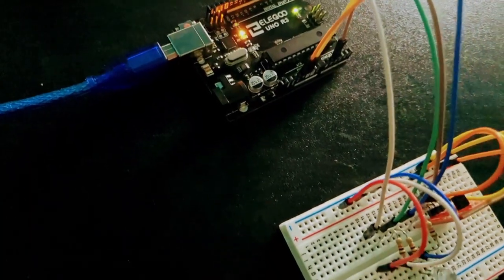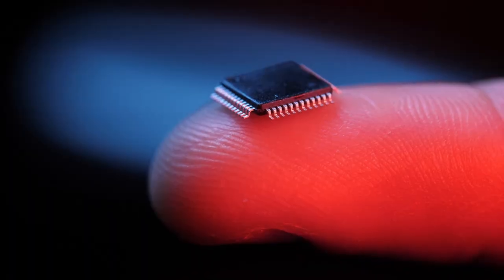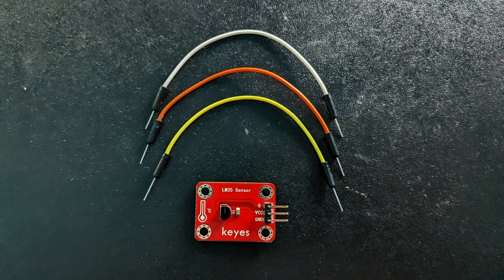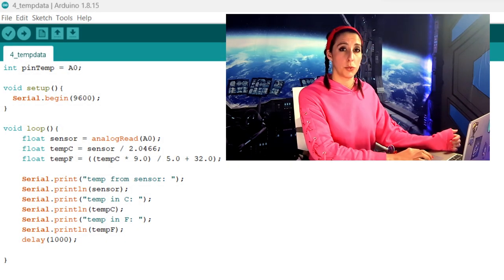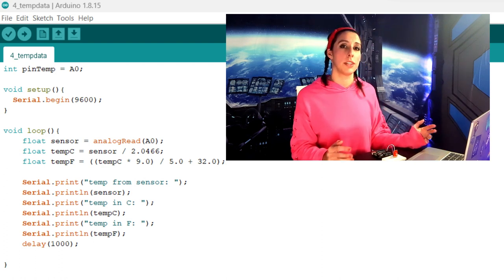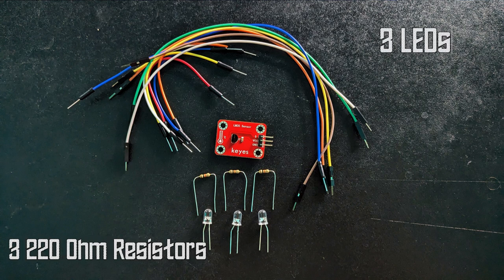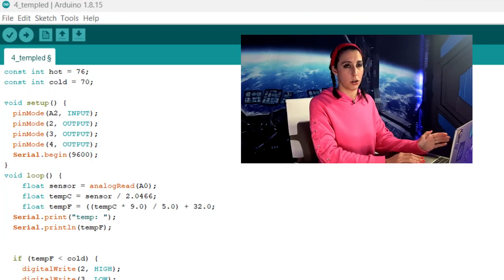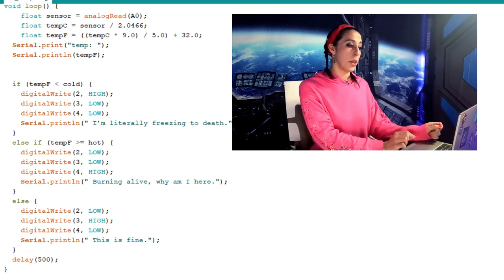See How Smokin' Hot You Are with a TEMPERATURE SENSOR (Beginner Arduino Tutorial)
Today I may have broken more than I fixed.

In this beginner Arduino tutorial, we'll talk about integrated circuits and then build two projects using an LM35 temperature sensor.

0:00 Intro
0:31 Temperature Sensors
1:30 Integrated Circuits
3:16 Read Raw Sensor Data Project
8:10 Use LEDs to Show the Temperature Project
13:17 Wrap-up